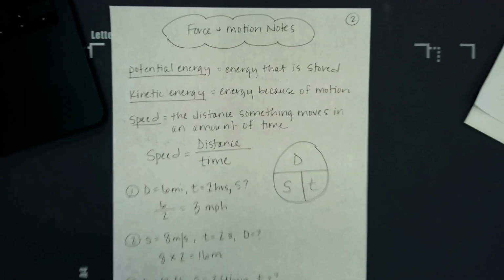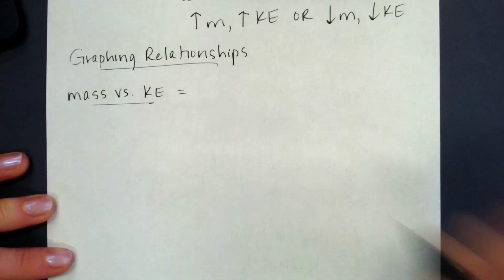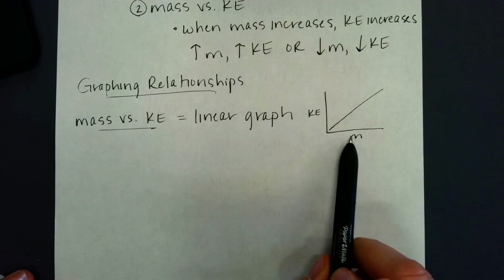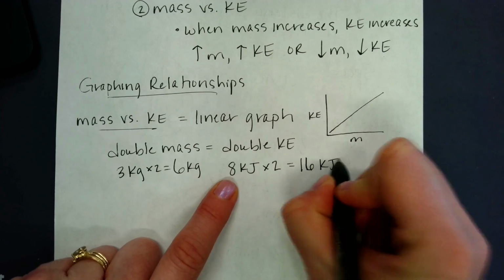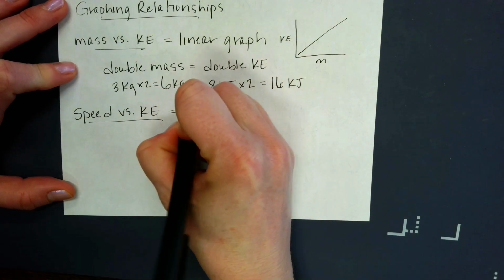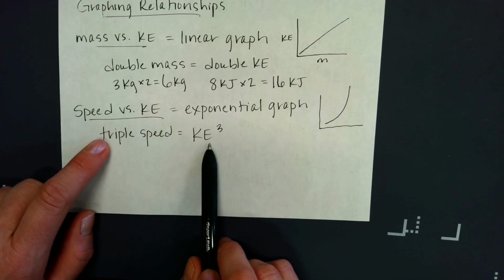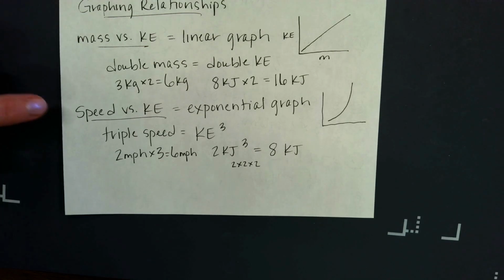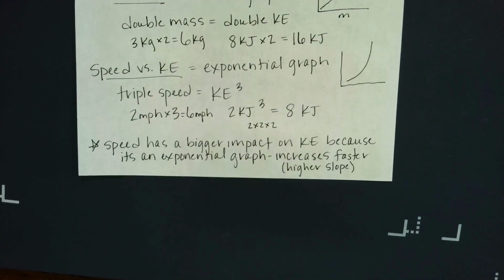Graphing Speed & Mass vs KE (3/11/25)